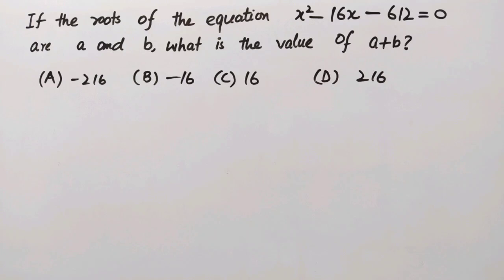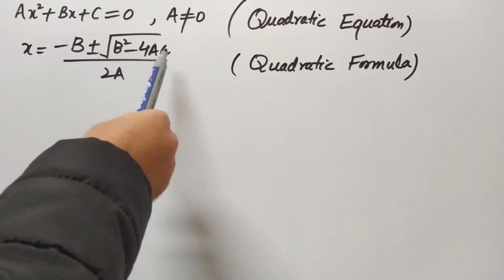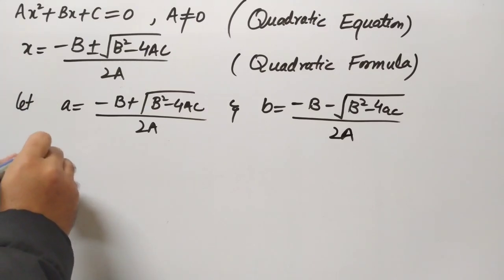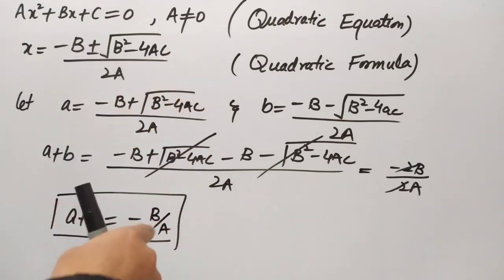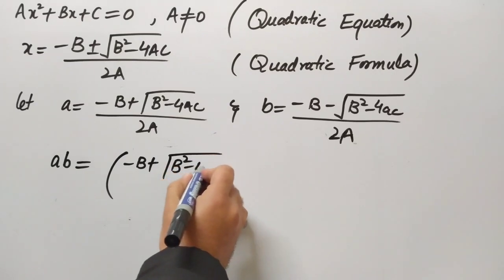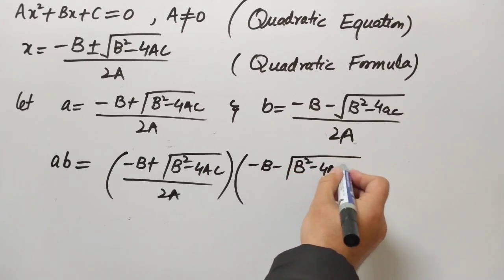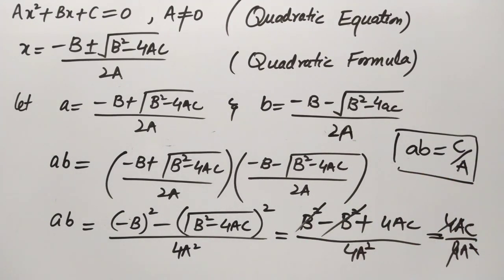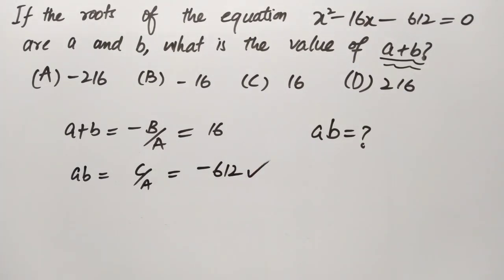Quadratic equation | Sum of the roots | Product of the roots | Learn Math with Zain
In this video I have explained sum of the roots and product of the roots of Quadratic equation.
Also, I have solved the following problem using the derived formulas
Question: If the roots of the equation x^2−16x−612=0
are a and b, what is the value of a+b?